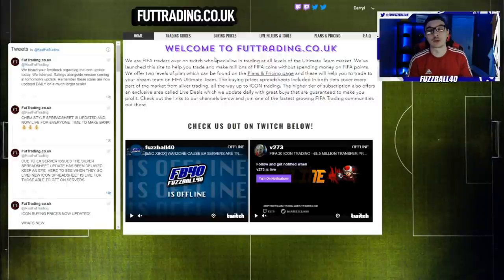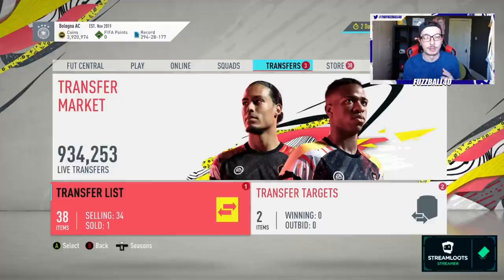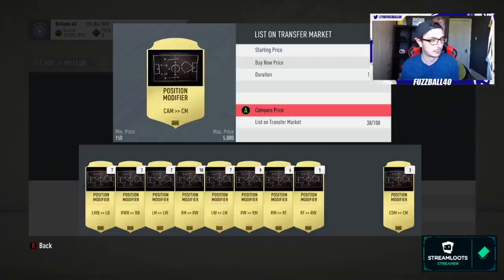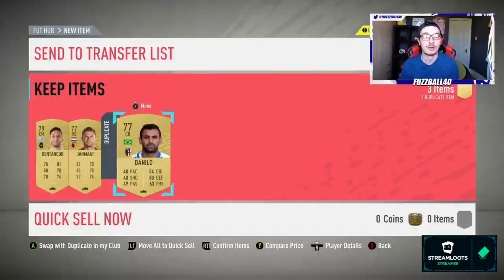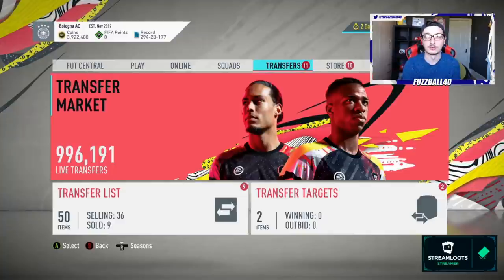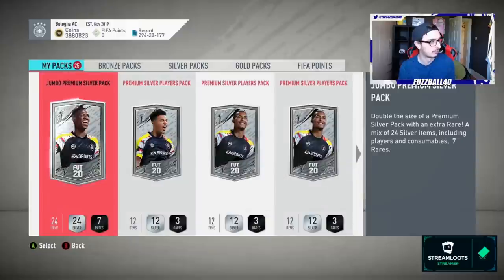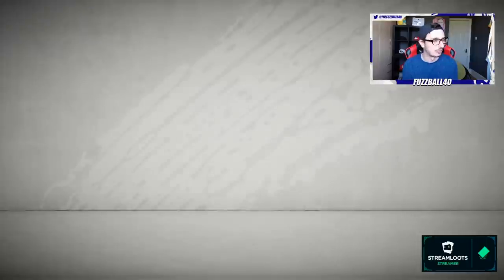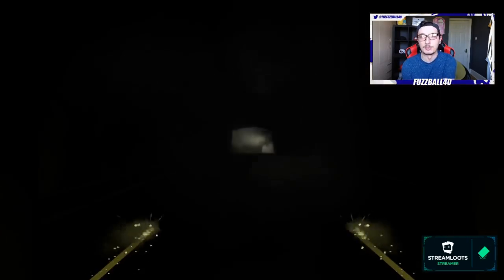HOW TO DO LEAGUE SBC METHOD! FREE FIFA PACKS! PREPARING FOR TOTS! EPISODE 25! FIFA 20 TRADING TIPS!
TITLE: HOW TO DO LEAGUE SBC METHOD! FREE FIFA PACKS! PREPARING FOR TOTS! EPISODE 25! FIFA 20 TRADING TIPS!

VIDEO: IN THIS VIDEO I SHOW YOU HOW YOU CAN DO LEAGUE SBC'S FOR FREE ON FIFA 20 ULTIMATE TEAM. ITS SO EASY TO DO LEAGUE SBC'S SBC FOR FREE, IT JUST TAKES A BIT OF PATIENCE AS YOU USE THE LEAGUE SBC METHOD. JUST FOLLOW THIS EASY TO WATCH GUIDE AND YOU WILL LEARN HOW YOU CAN DO ALL THE LEAGUE SBC'S FOR FREE ALL THE TIME USING LEAGUE SBC METHOD.

YOU CAN MAKE AT LEAST 50K AN HOUR EASILY BY FOLLOWING THESE FIFA 20 TRADING TIPS. PER WEEK YOU CAN MAKE 500K TO 1MILLION FIFA COINS WITHOUT SPENDING ANY FIFA POINTS. LEAGUE SBC METHOD, BRONZE PACK METHOD, FLIPPING, SNIPING AND INVESTING. MAKE MASSIVE PROFIT WITH THESE FIFA 20 TRADING TIPS. BEST SNIPING FILTERS